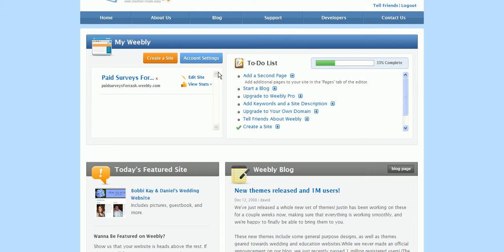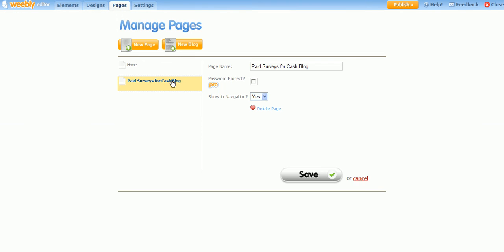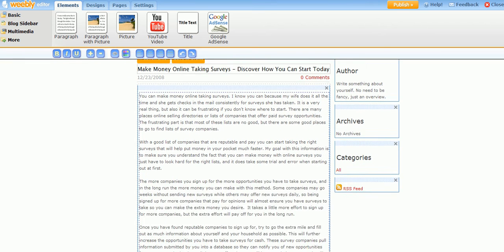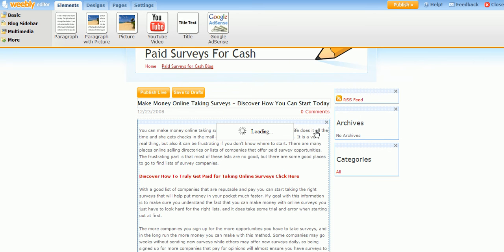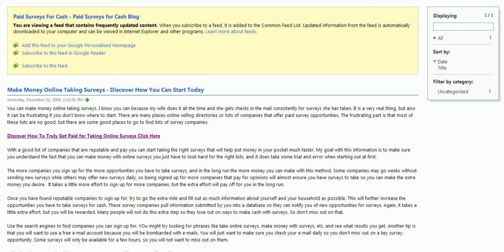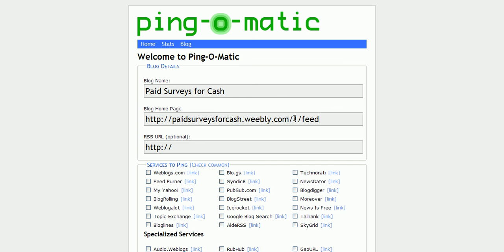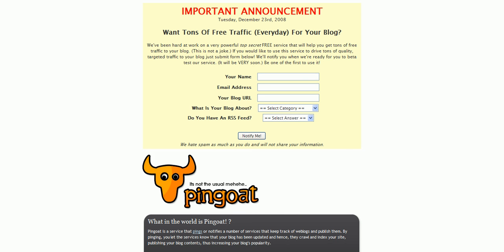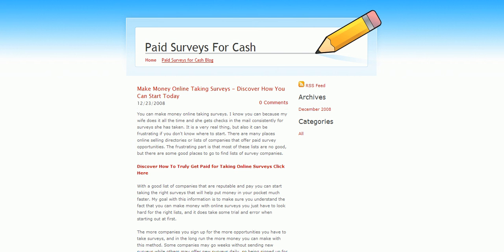Affiliate Mastery And Traffic Training 11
Blog and Ping Marketing
More Free Videos: